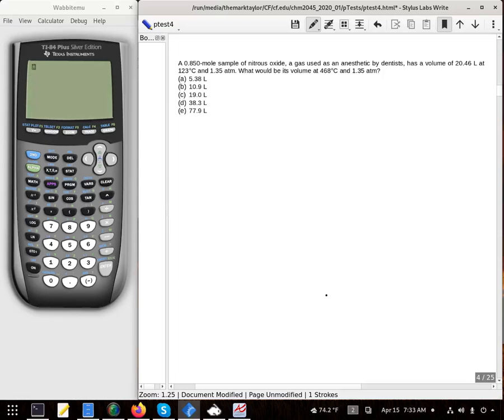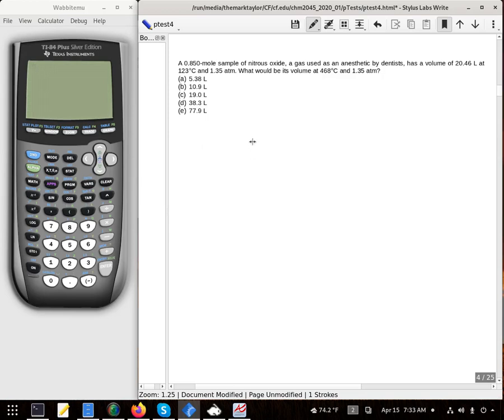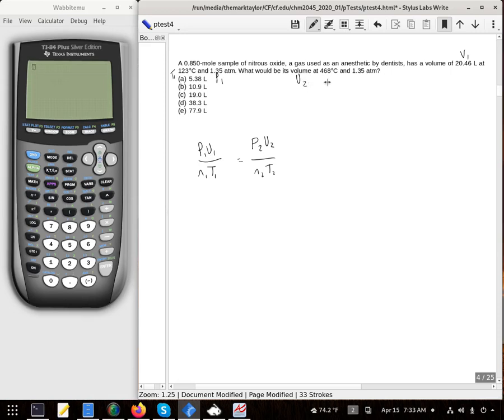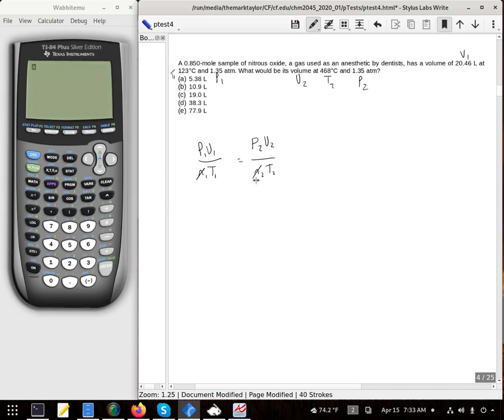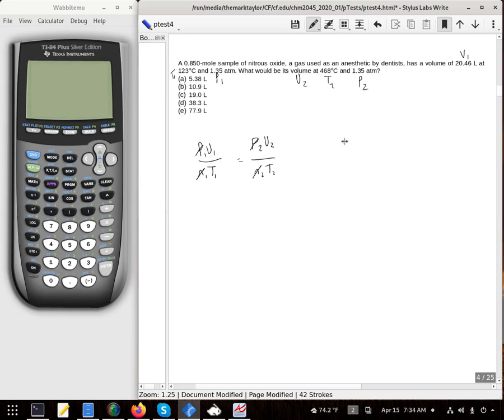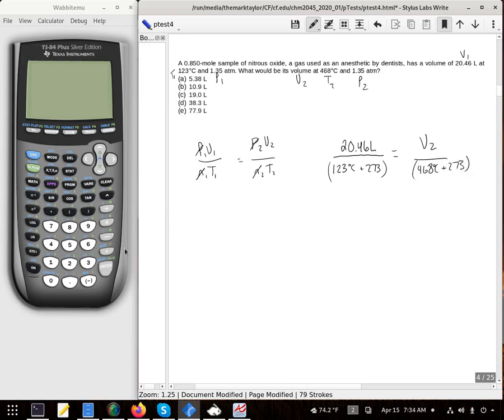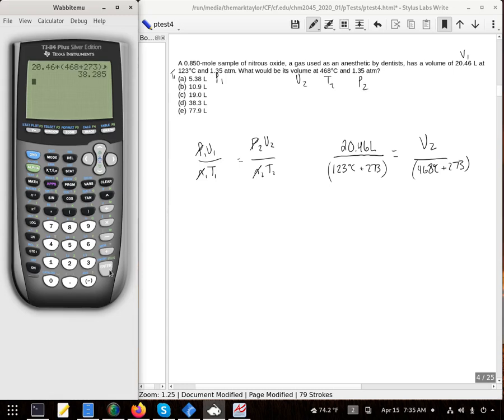A 0.850 mole sample of nitrous oxide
A 0.850-mole sample of nitrous oxide, a gas used as an anesthetic by dentists, has a volume of 20.46 L at 123°C and 1.35 atm. What would be its volume at 468°C and 1.35 atm?
(a) 5.38 L
(b) 10.9 L
(d) 38.3 L
(e) 77.9 L